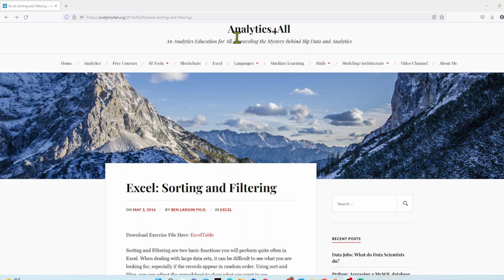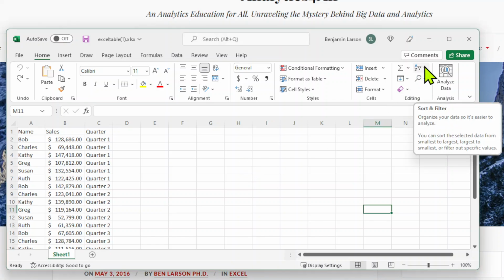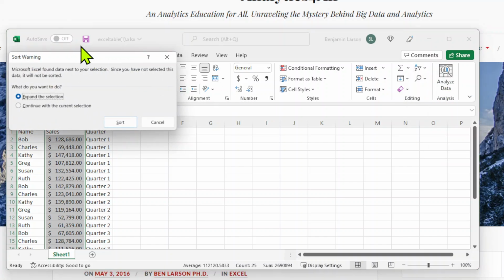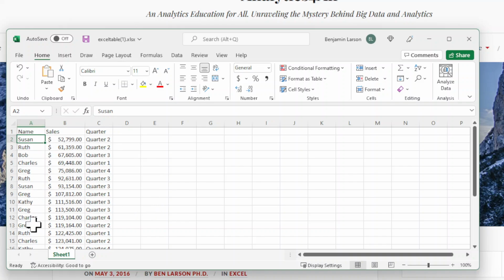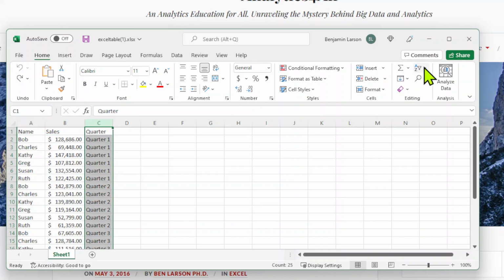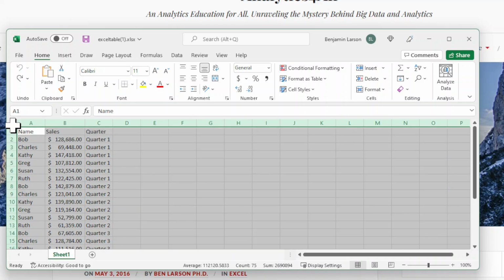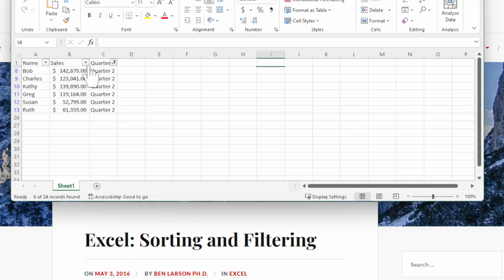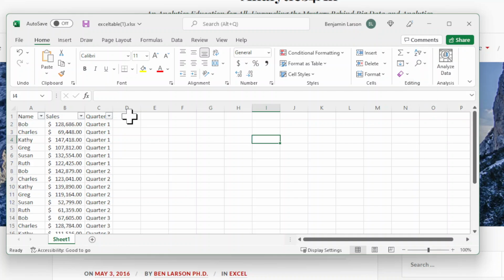Excel for Data Science: Sorting and Filtering